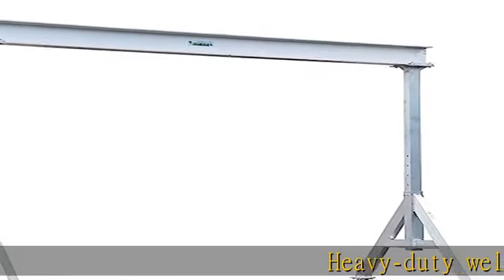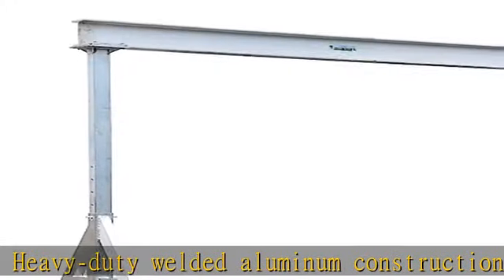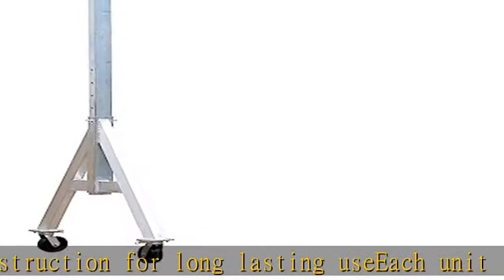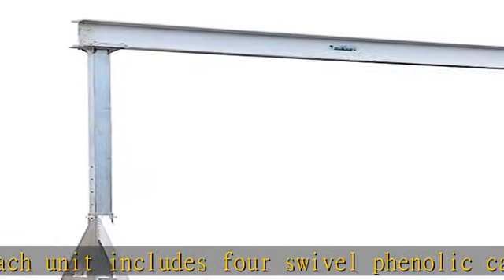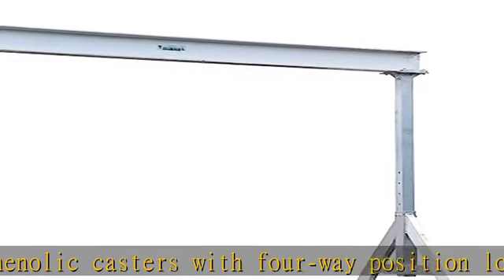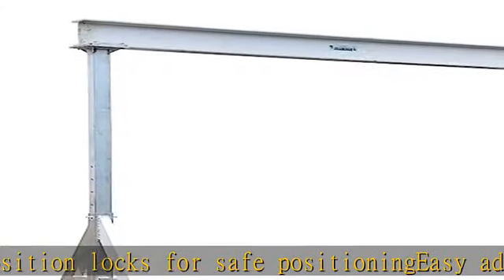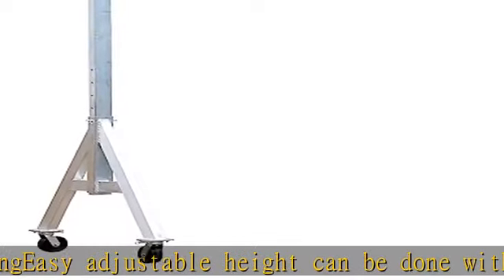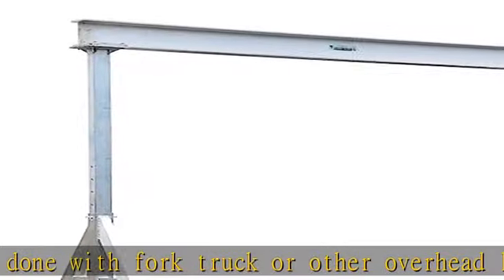Vestil AHA-6-8-12 Aluminum Adjustable Gantry Crane, 6000 lb. Capacity, 8' Overall Beam, 96" Usable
Vestil AHA-6-8-12 Aluminum Adjustable Gantry Crane, 6000 lb. Capacity, 8' Overall Beam, 96" Usable Trolley Travel Distance, Under I-Beam Range 122"-144", 156" Height